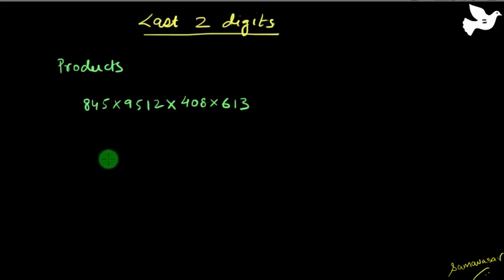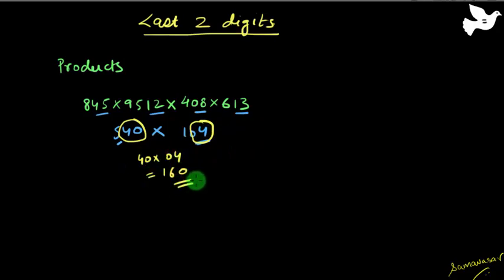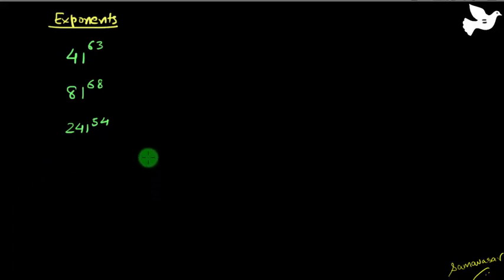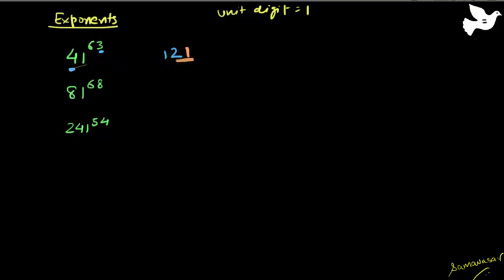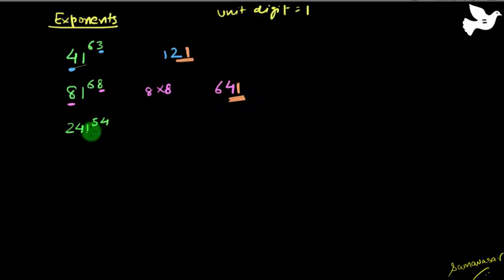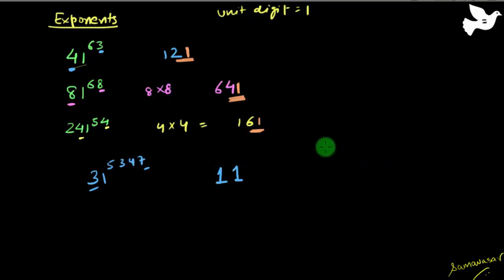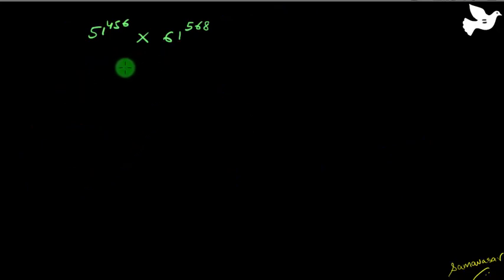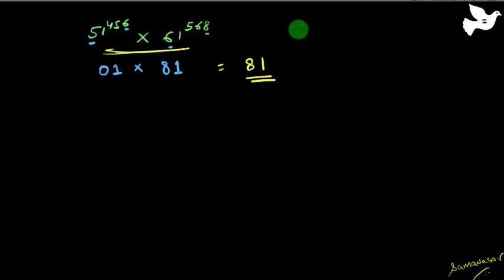Finding the last 2 digits of numbers ending in 1 (Part 2)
Find the last 2 digits of numbers like 231^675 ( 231 raised to power 675) etc..